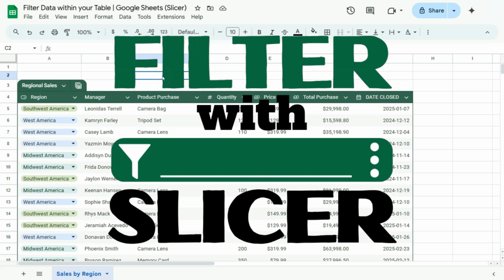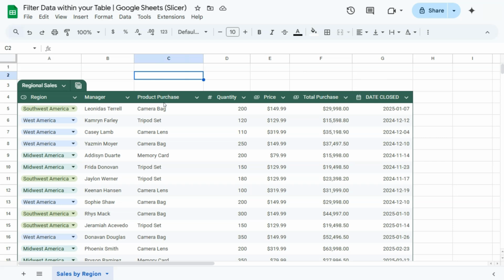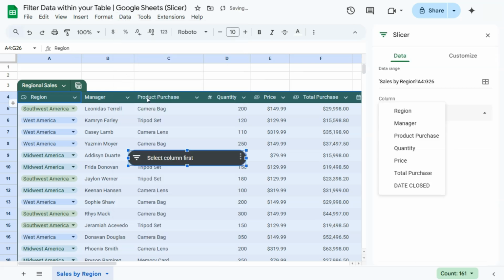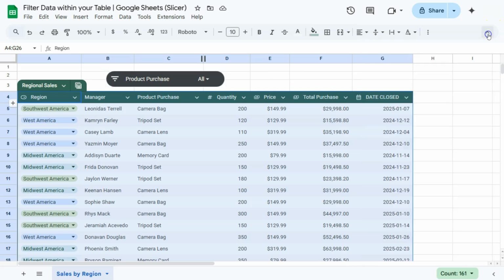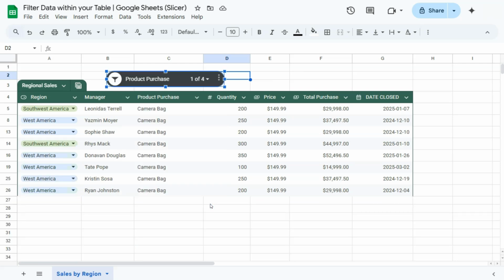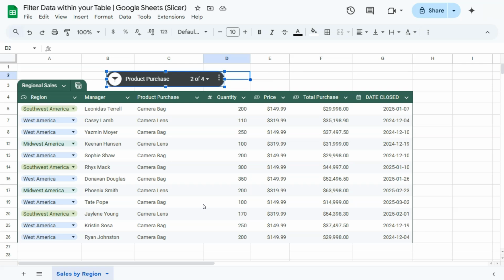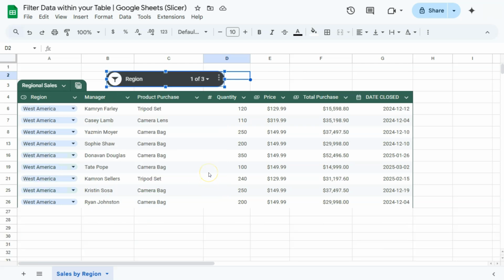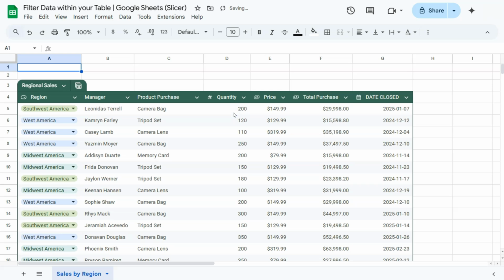Filter Data within your Table | Google Sheets (Slicer)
In this video, learn how to filter data within your table using the Slicer in Google Sheets.

Whether you're working with large datasets or just want to focus on specific values, the Slicer offers a user-friendly way to control what you see without altering your data. I'll walk through how to insert a Slicer, link it to your table, and adjust filters based on your needs. This is a great feature for creating interactive reports or dashboards. Watch to see how Slicers can make your spreadsheets more dynamic and efficient with just a few simple clicks.